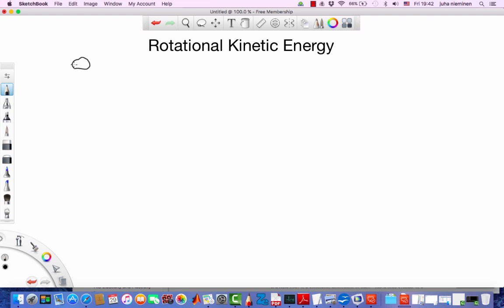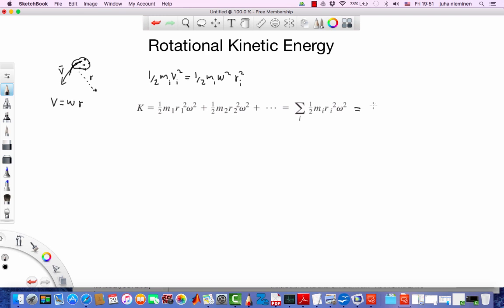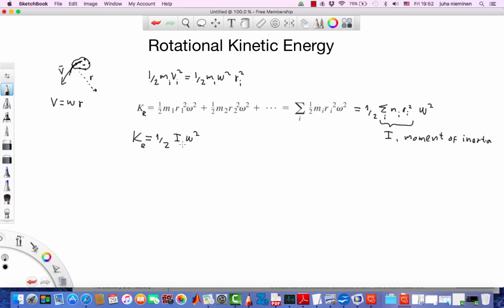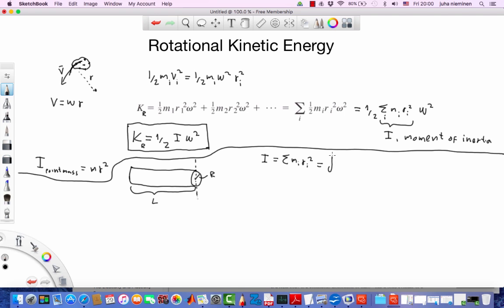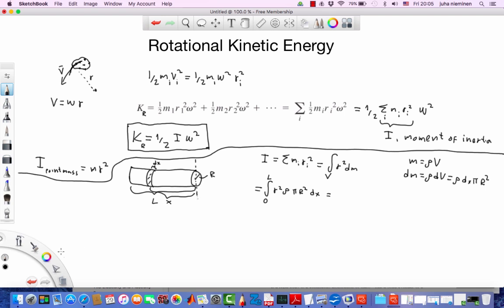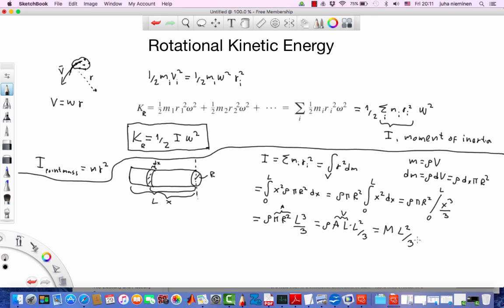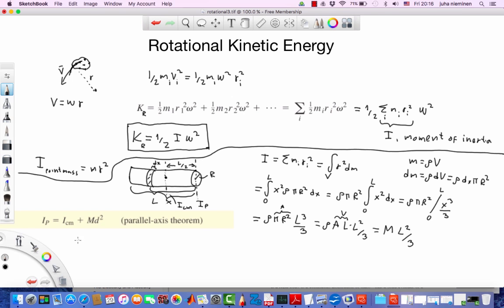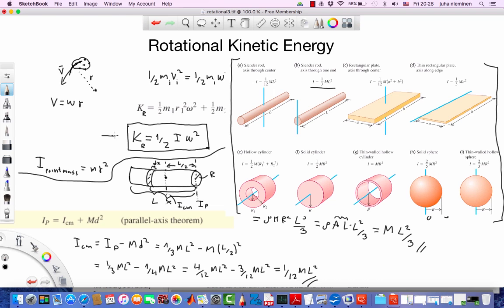Rotational Kinetic Energy Overview | Physics - Mechanics for Engineers | Griti